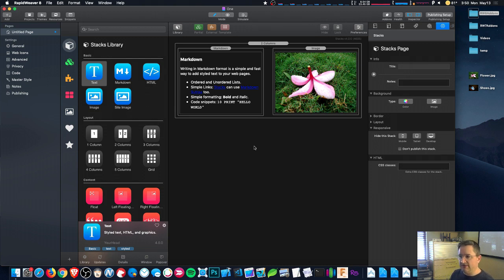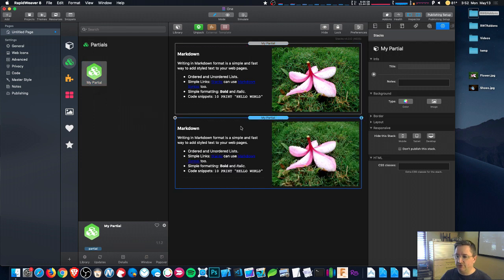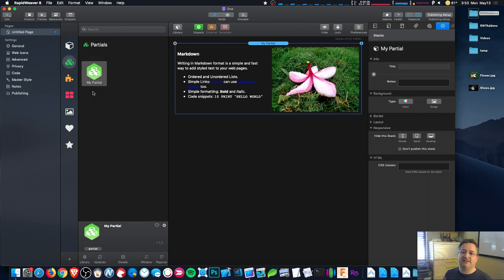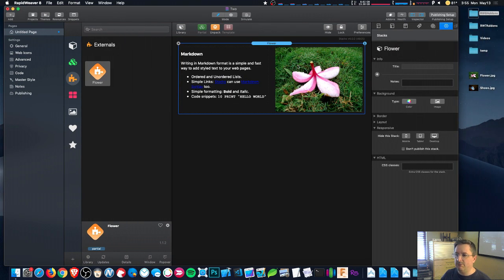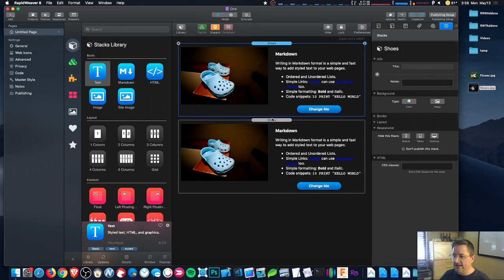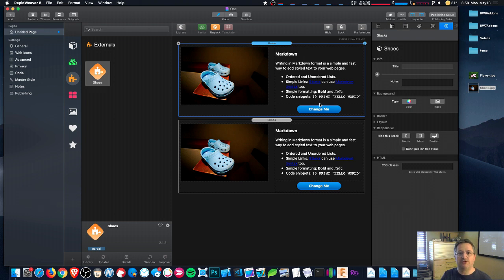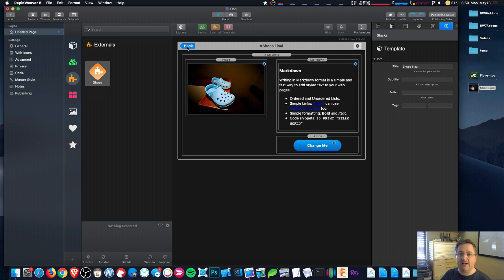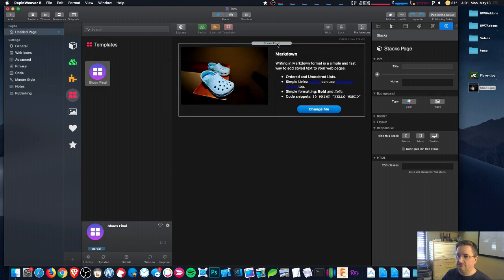Stacks 4: Externals — Feature 5 of 5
Stacks 4 will be here soon:  Externals are feature #5 of the 5 big new features we've added to Stacks.

Externals are like partials, but with all the restrictions removed: share them across projects, save them to the Finder as a stack, or lock them down to create your own templates. Externals give you super-powers to reuse content across every project, speed up project maintenance, and optimize your workflow.